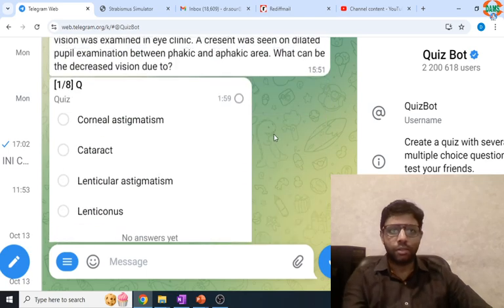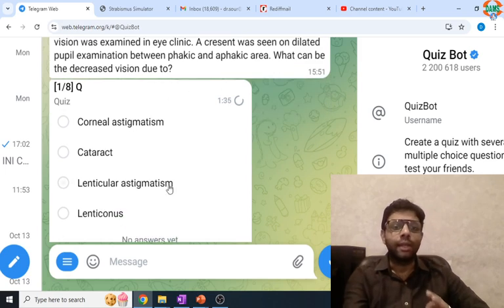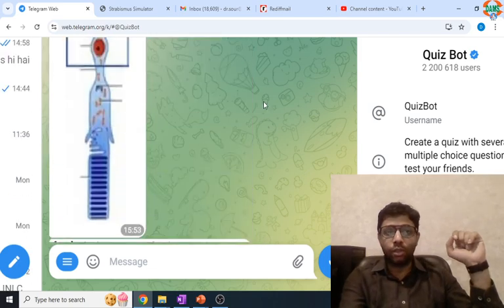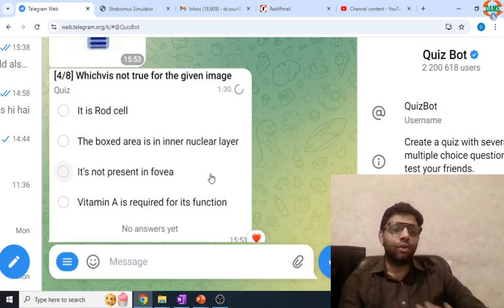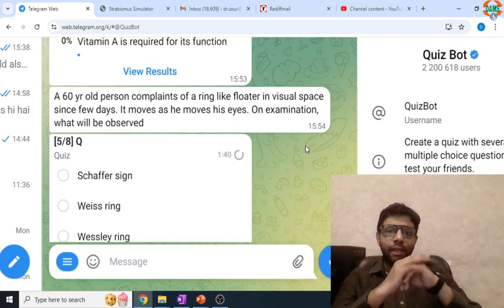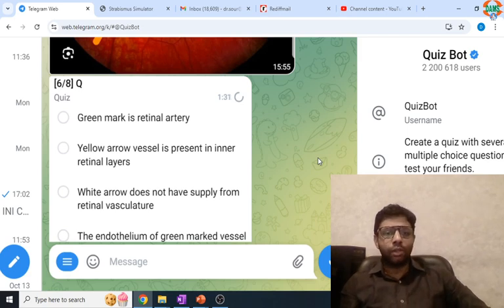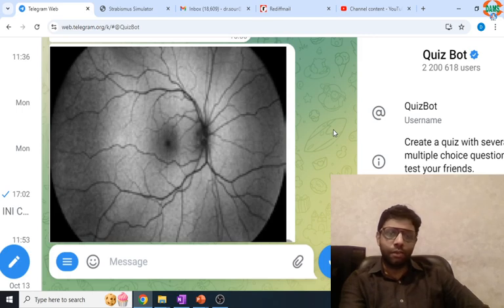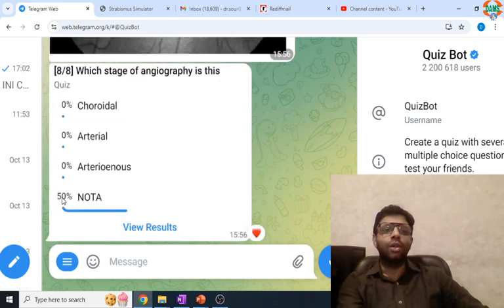Telegram quiz INI Nov 2024 Lens and Cataract part 2 Retina part 1